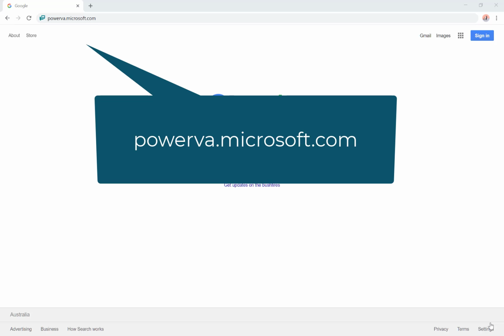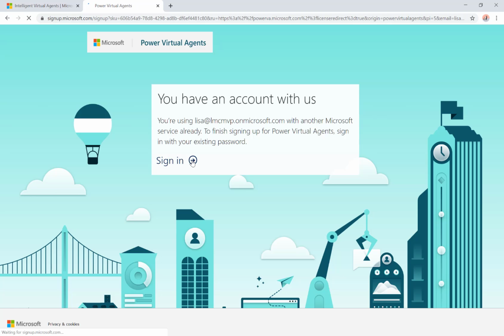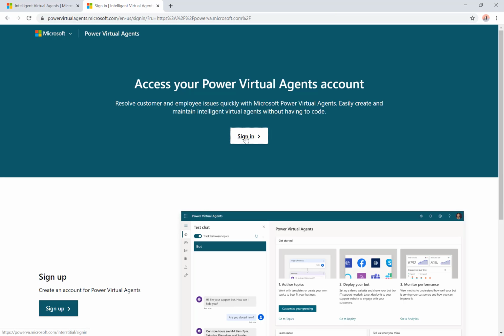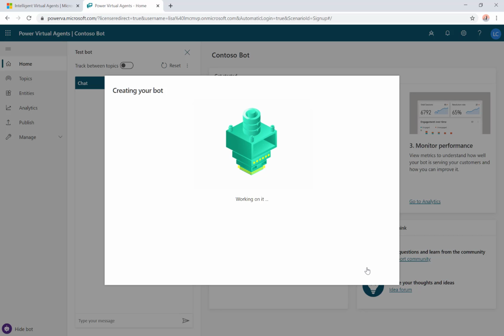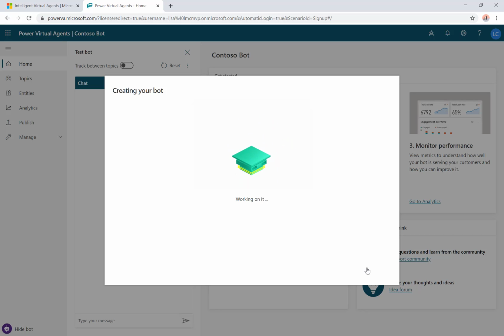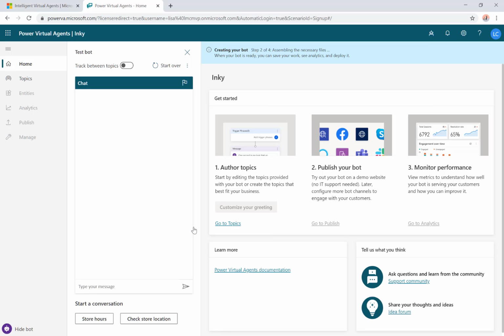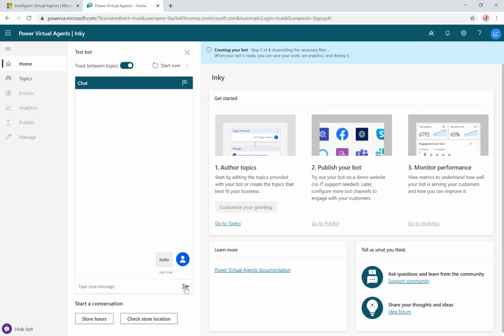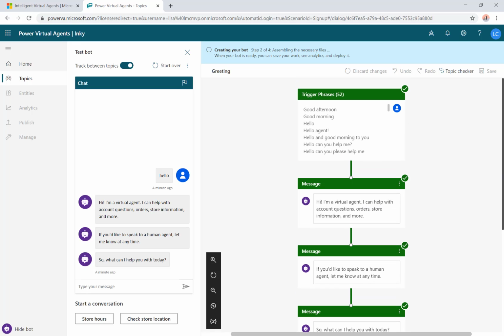Power Virtual Agents: Sign Up and Get Started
Power Virtual Agents is a Software as a Service platform that allows you to create your own bot, or virtual agent, without writing code.  It is part of the Microsoft Power Platform, and, in the same way that Power Apps bring business users closer to being able to solve their problems by building their own apps, Power Virtual Agents allows subject matter experts in the service area to get closer to building bots - making it quicker and easier to build and update bots to reflect what customers are asking for.